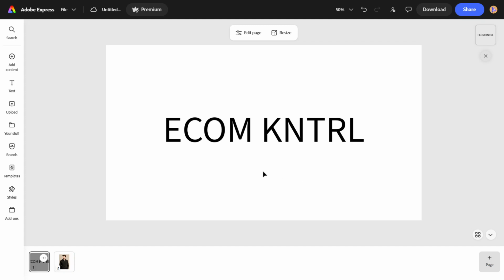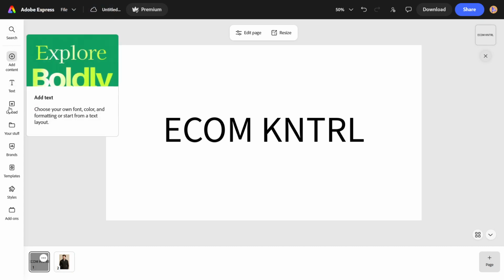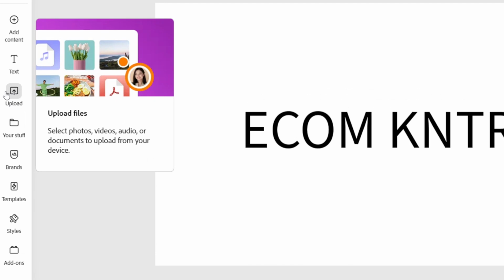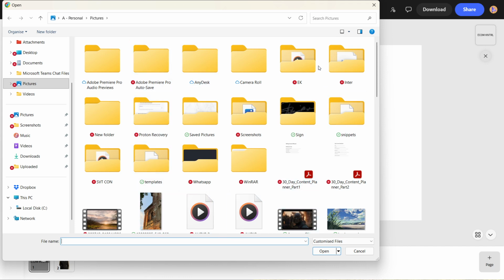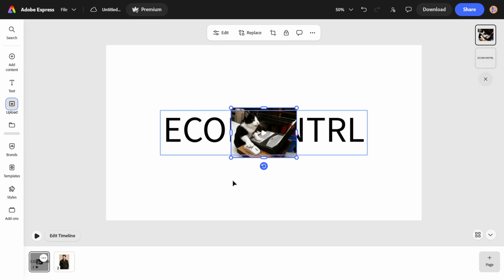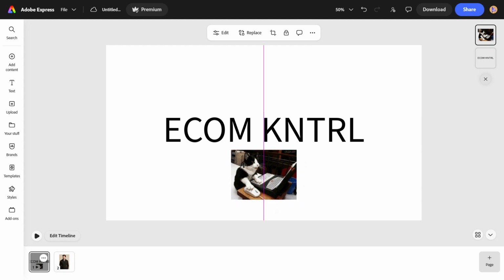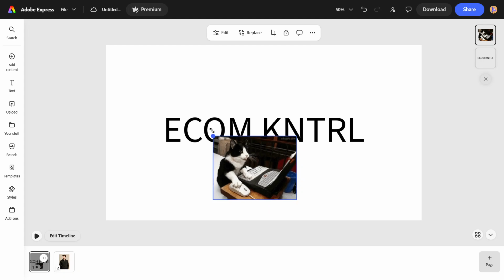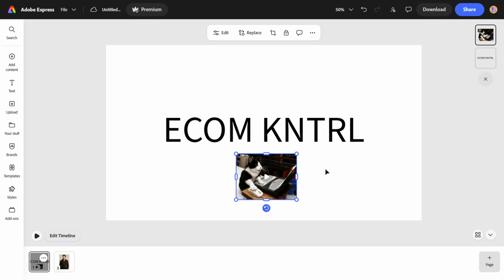How to Add GIFs in Adobe Express (2026) | Step-by-Step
In this tutorial, you'll learn exactly how to add GIFs in Adobe Express using the most current, updated method available. We'll walk through finding compatible GIF sources, importing them into your Adobe Express project, and positioning them within your design without losing animation quality. Whether you're creating social media content, ads, or branded graphics, adding animated GIFs can instantly boost engagement. This method works with the latest version of Adobe Express and requires no third-party plugins or workarounds. By the end of this video, you'll be able to drop animated GIFs into any project quickly and confidently.